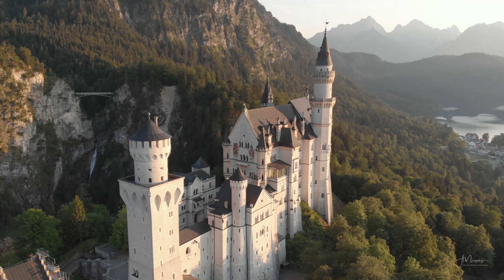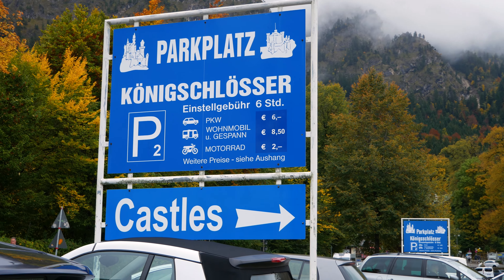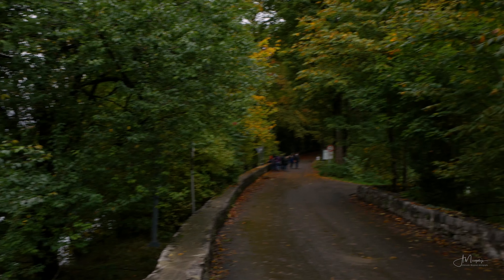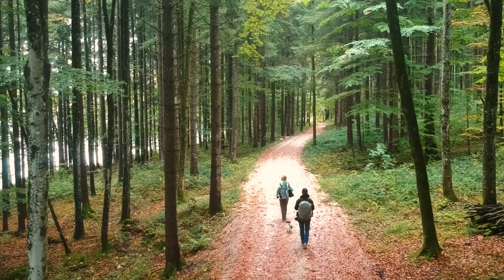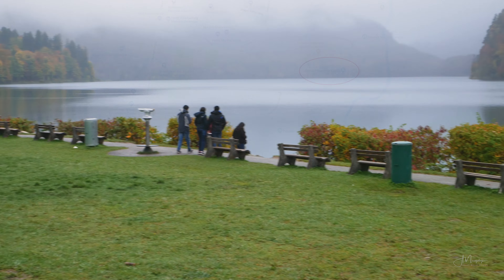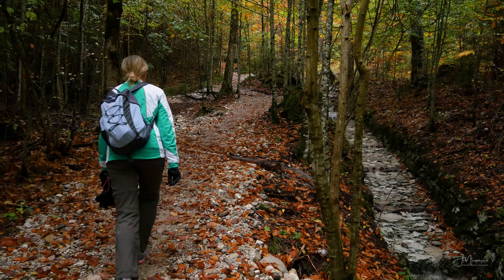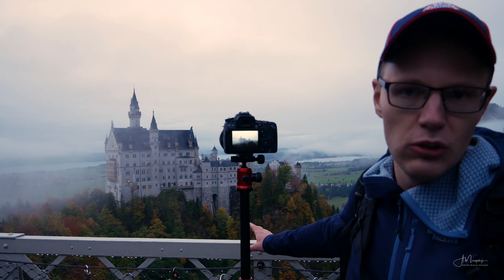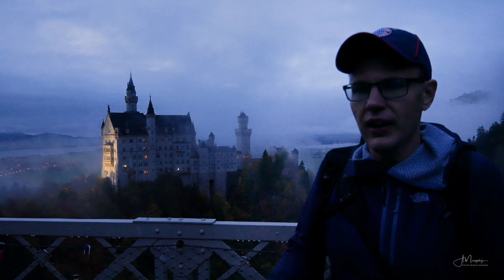Landscape photography at castle Neuschwanstein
No visit to Bavaria, South Germany, would ever be complete without making a stop at a world famous fairy-tale medieval castle Neuschwanstein. Despite being a very popular touristy destination that's been photographed a million times, it is still unbelievably beautiful and scenic. Join me as I try to make the most of the foggy day at castle Neuschwanstein and a nearby alpine lake Alpsee.

Special thanks to my brother Vlad for the aerial footage of the castle used in the intro.